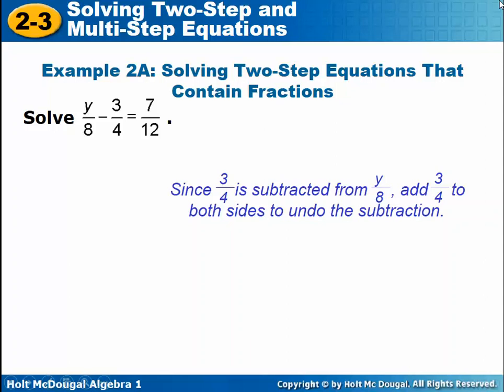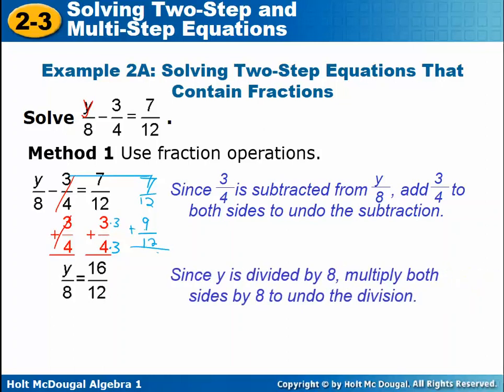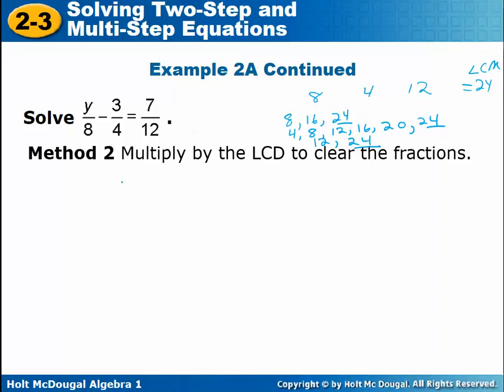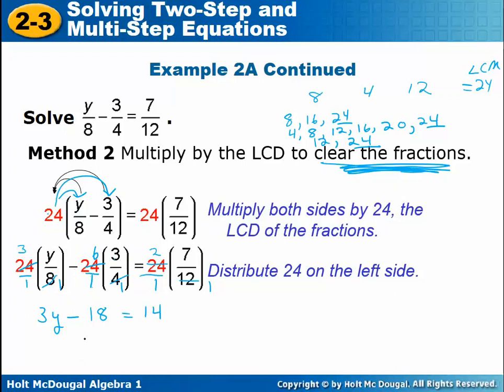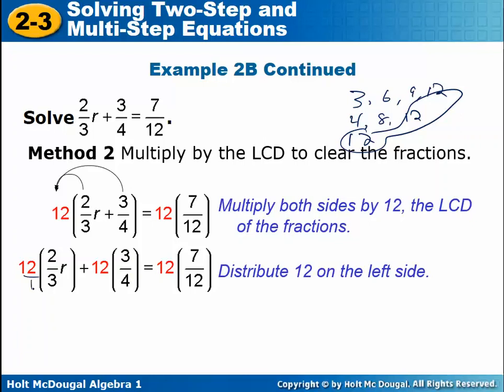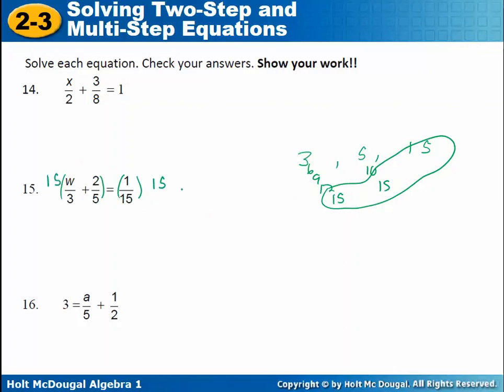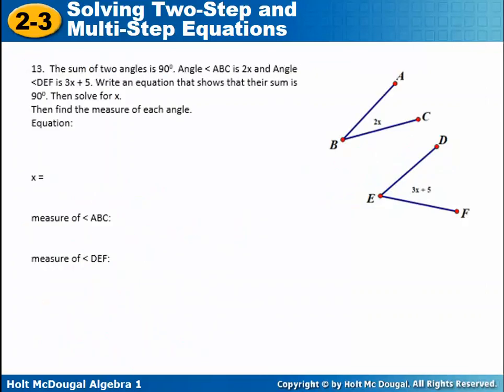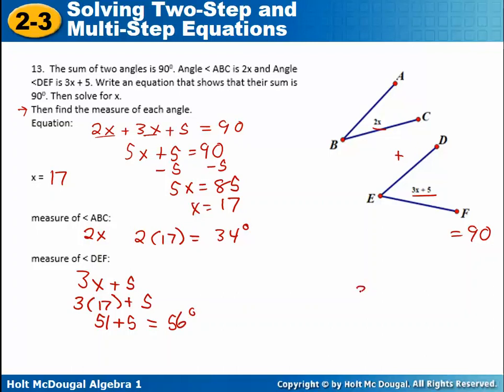Solve Equations with Fractions Video